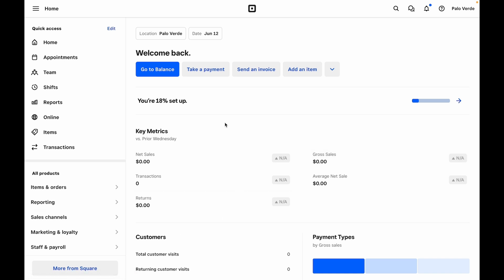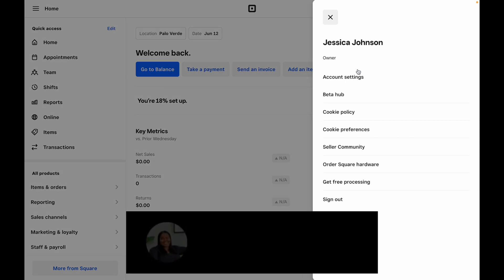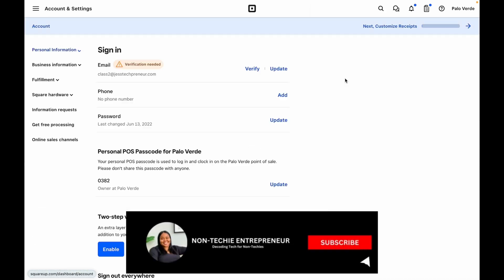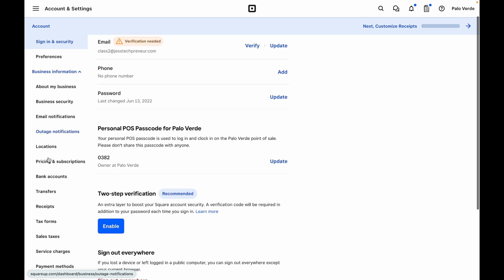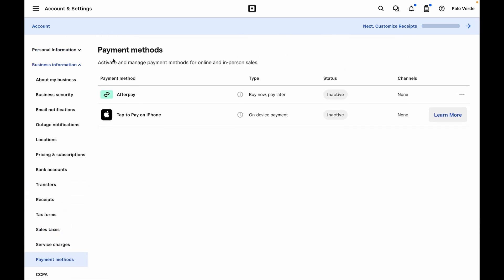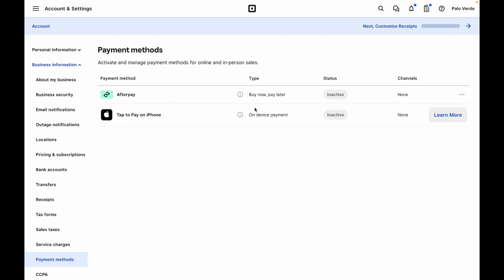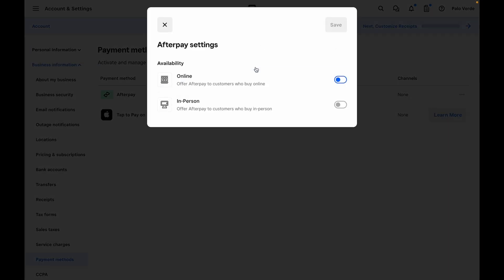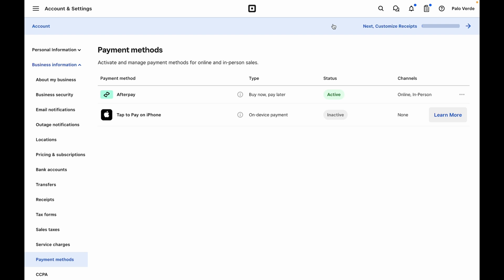How to add Afterpay to Square | Mastering Square Basics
In this tutorial we will go over enabling Afterpay on your Square shop.

Learn how to:
- Navigate to your Square dashboard.

- Access account settings under your business name.

- Update business information and payment methods.

- Enable Afterpay for online and in-person use.

- Save your settings and ensure Afterpay is active.

// CHAPTERS
00:00 - Introduction
00:17 - Square Payment Options
00:40 - Activate Afterpay

🔍 What is Non-Techie HQ?

Non-Techie HQ (formally Non-Techie Entrepreneur)is a premier education and support platform for non-technical entrepreneurs. Founded on the belief that technology should be accessible to everyone, we provide resources and community support to help individuals confidently navigate the digital landscape and build successful online businesses. We understand that many entrepreneurs may not have a technical background, so we have created a supportive learning environment to empower them with the knowledge and skills needed to thrive in the digital age. Our approach is practical, accessible, and relevant, making technology less intimidating and more understandable for non-techies. Through our ecosystem of learning tools, resources, and community support, we aim to bridge the gap between technology and non-technical individuals, providing them with the confidence and expertise to leverage technology for business success effectively. At Non-Techie HQ, we are committed to empowering non-techies to achieve their entrepreneurial dreams and thrive in the digital world.